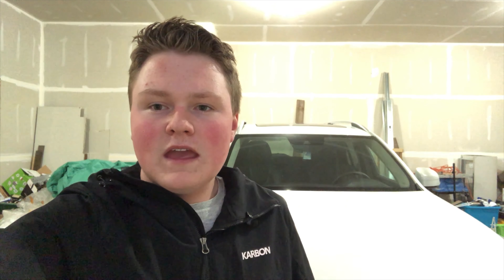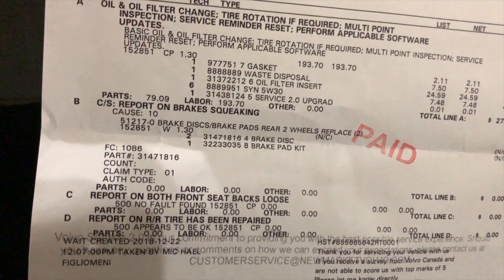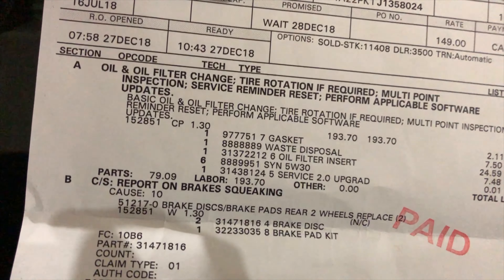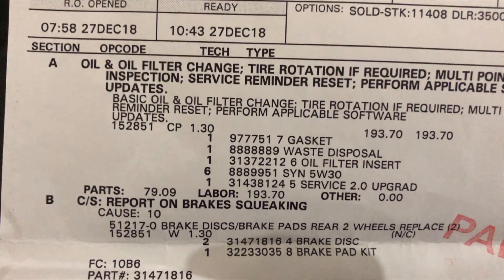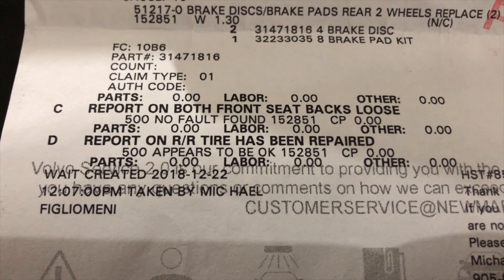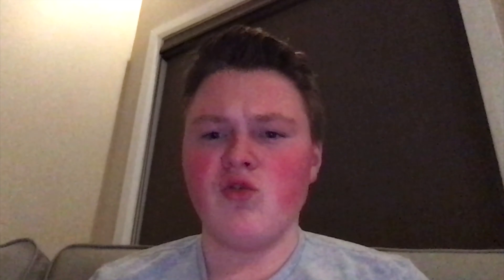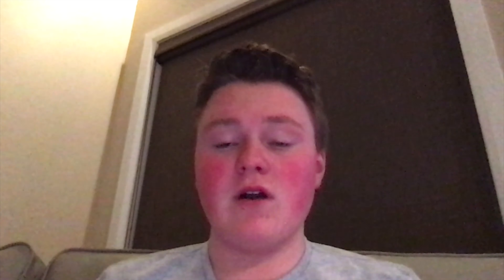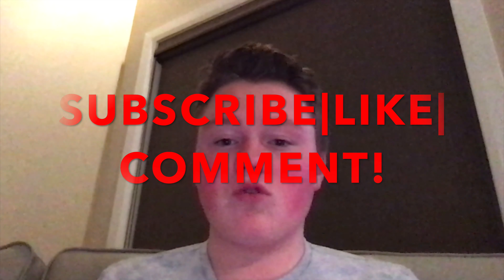MAINTENANCE COSTS ON A VOLVO XC90... *insane*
Thanks for checking out my channel! I hope you enjoy the video! In today's video, we go over our most recent service cost on our 2018 Volvo XC90 T6 AWD Momentum... We were not expecting the service cost that we received... Labour was DOUBLE the PARTS!

-Happier - Marshmello ft. Bastille Karaoke 【No Guide Melody】 Instrumental --EdKara

-The Chainsmokers & 5 Seconds of Summer - Who Do You Love (Karaoke) --Joe Raffe

-Instrumental: Sucker
Original artist: Jonas Brothers
BPM: 133
(Mike Attinger)